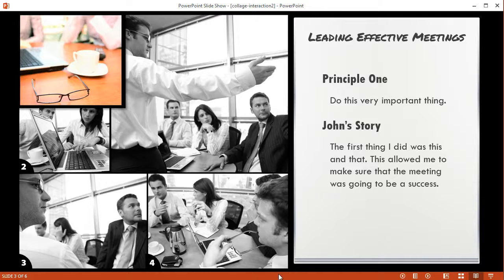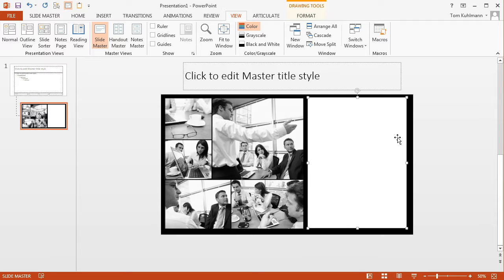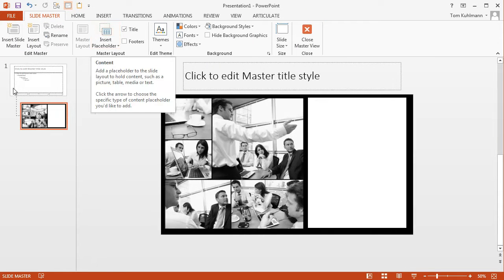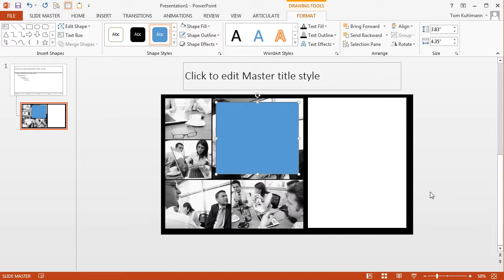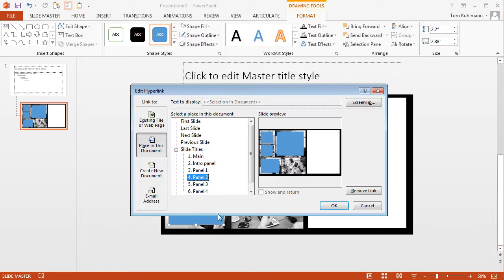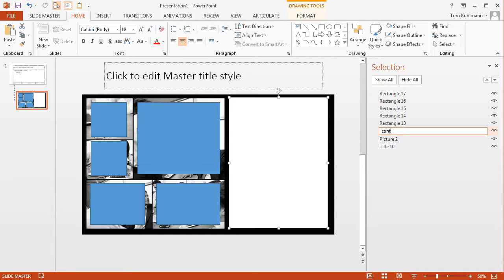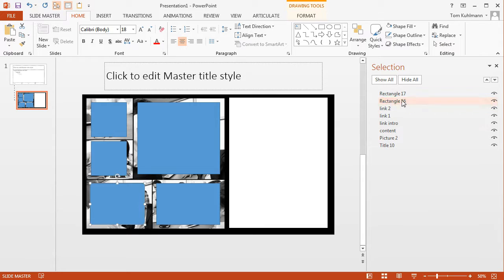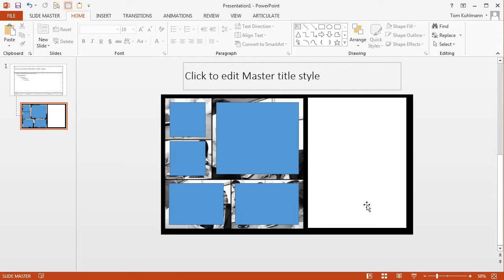PowerPoint tips: How to create an interactive story with links, part 2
In this tutorial we add hyperlinks on the slide master so that they work across all of the slides that use the layout. We also name the hyperlinks.